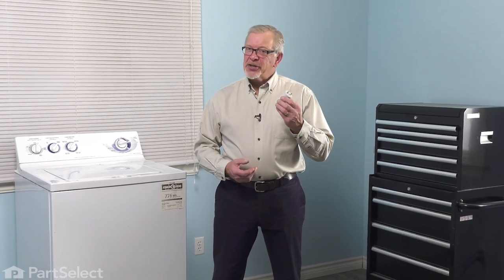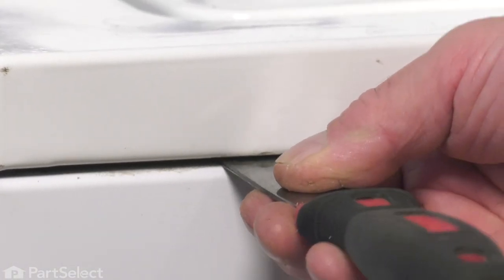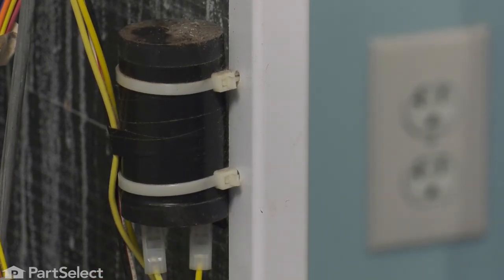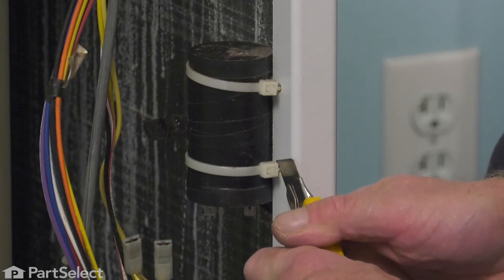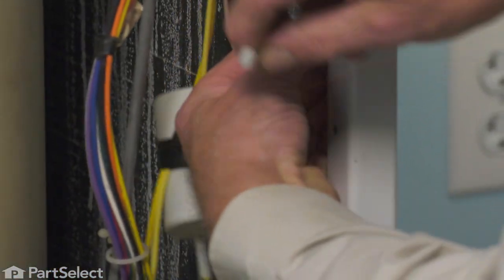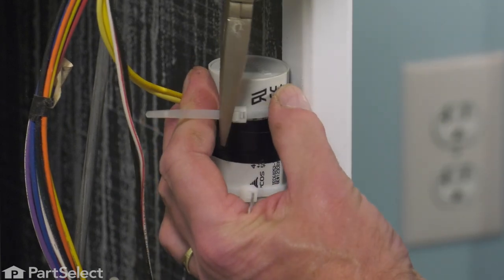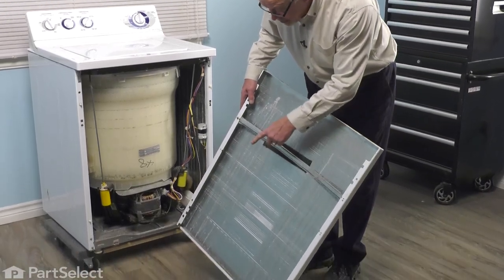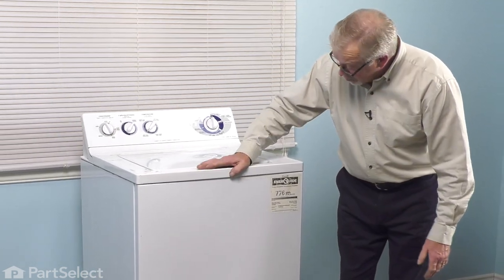GE Washer Repair - How to Replace the Capacitor (GE # WH12X10462)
Do you need help replacing the Capacitor (Part # WH12X10462) in your Washer? With this video, Steve will show you how easy it is to complete this repair yourself, by taking you through the process step-by-step. When you do the repair yourself, you can save time and money that you would normally spend on having an expensive repair technician come to your home. At PartSelect, we provide tools for success at every stage of the repair and have been helping do-it-yourselfers since 1999!

Do you need a replacement Capacitor for your Washer? At PartSelect, we pride ourselves on selling only Original Equipment Manufacturer parts, so you know the part you buy will be compatible with your Washer. You can pick up an authentic OEM part sourced directly from the original manufacturer here:

The information in this video is specific to General Electric and Hotpoint Washers. If you’re looking for a replacement Capacitor for a different model Washer, simply enter your model number into our website here:

If you are having one or more the following issues with your Washer, replacing the Capacitor may solve your problem:
1. Burning Smell
2. Pumps But Will Not Spin

• putty knife
• needle nose pliers
• knife

This Capacitor Matches the Following Product Numbers:
PartSelect Part Number: PS3406186
OEM Part Number: WH12X10462